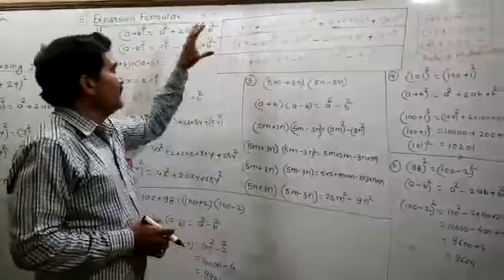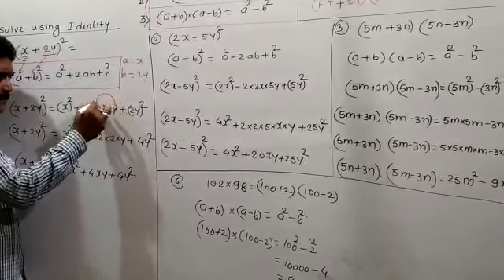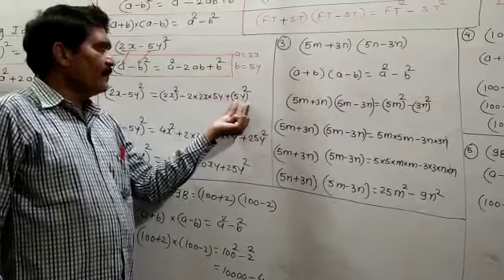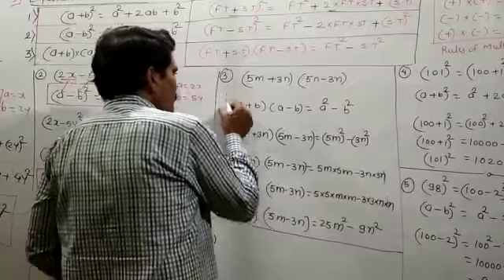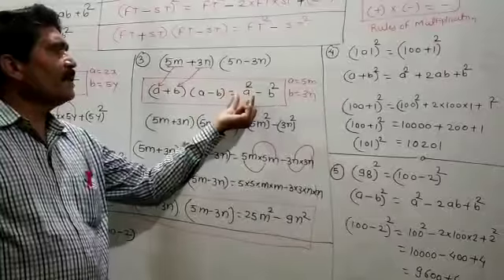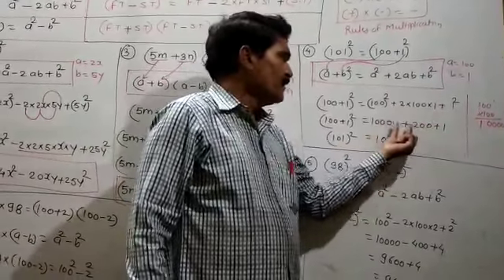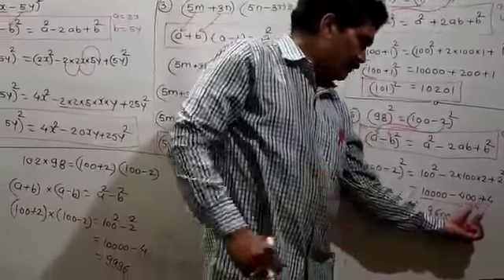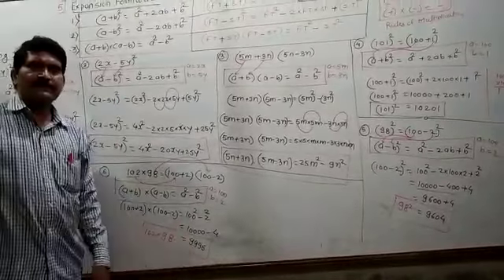Maths 20/7/20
Sharad sir